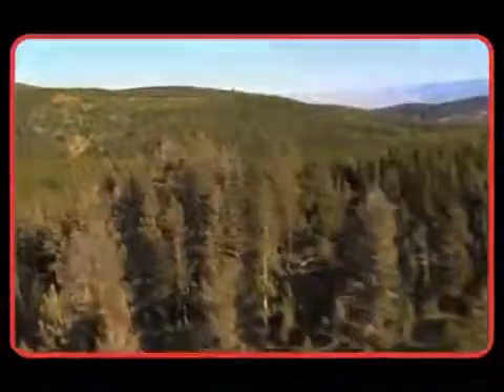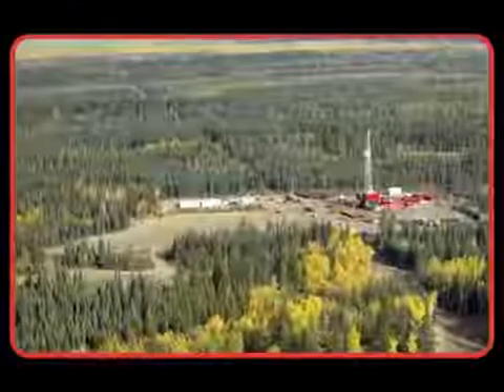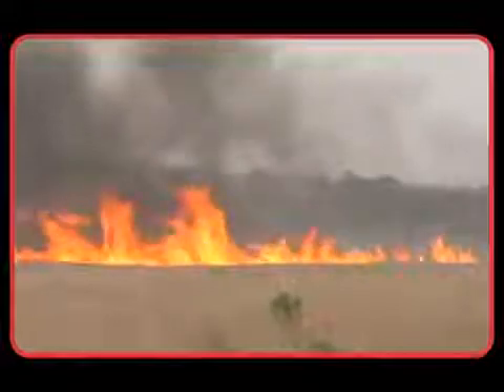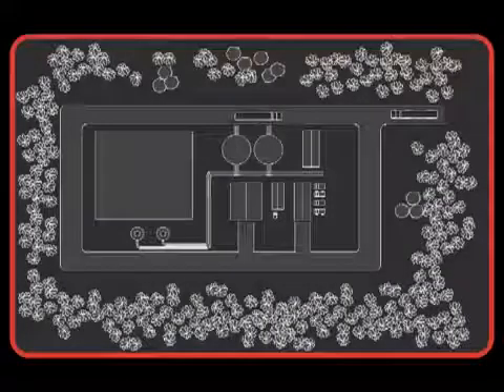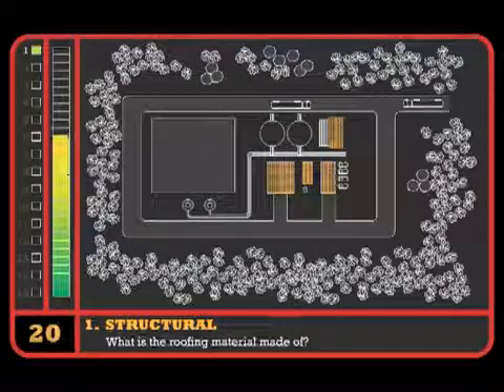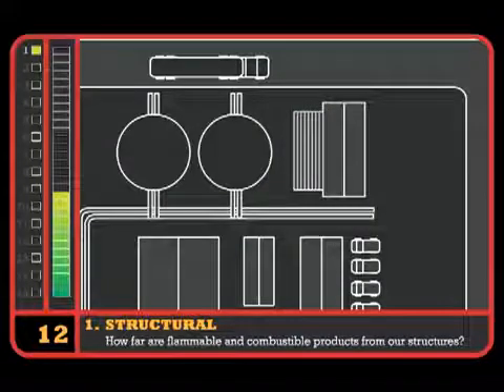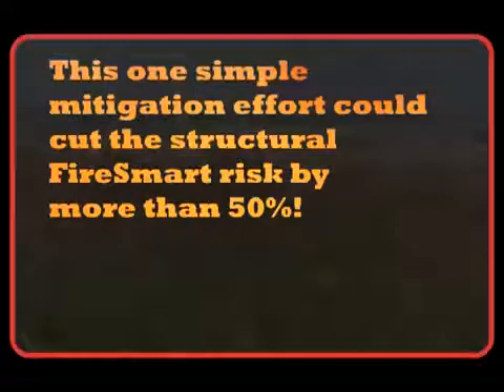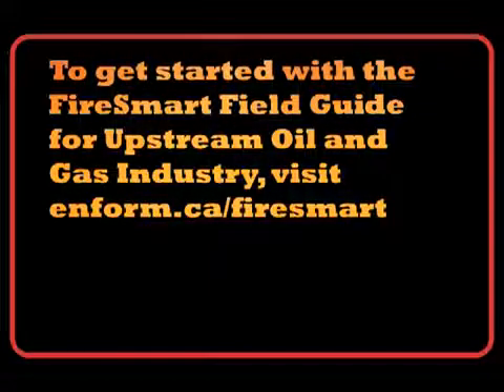FireSmart®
A short video that presents an example of how the wildfire assessment tool can be used.